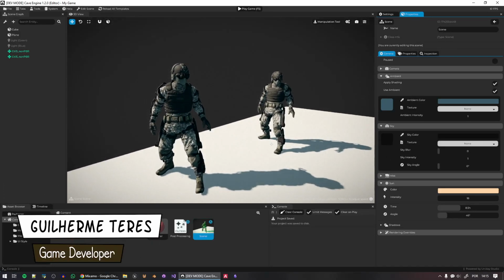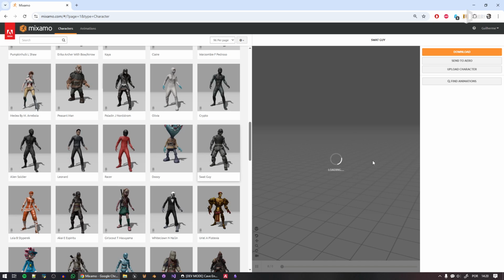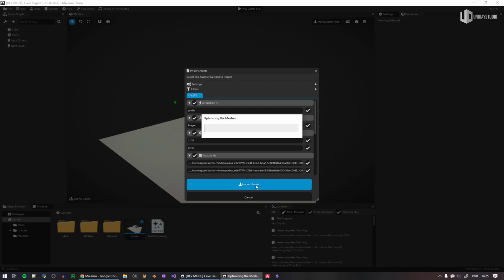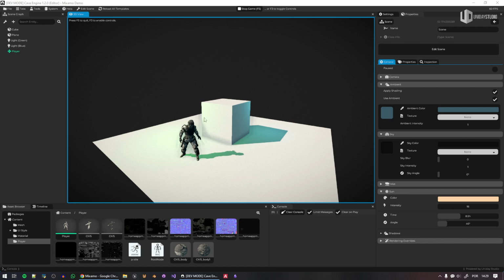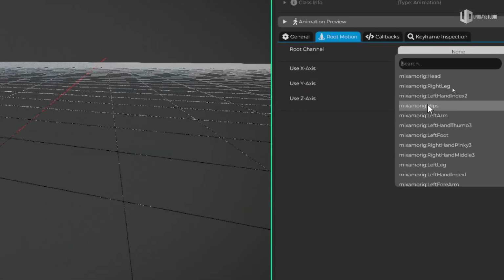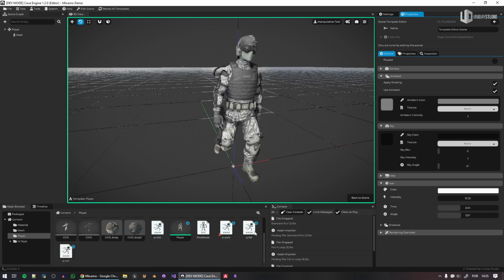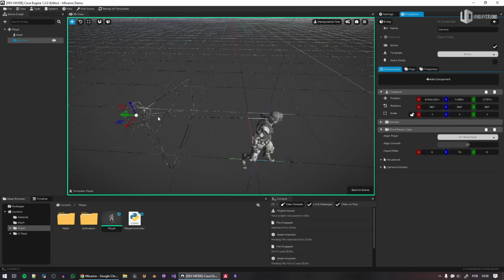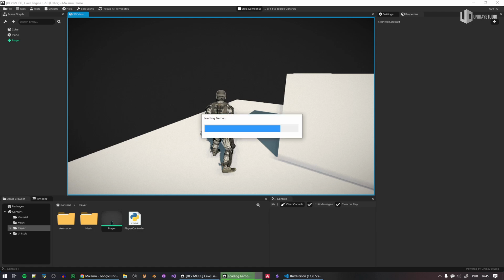How to Add CHARACTERS to YOUR GAME! (Cave + Mixamo Tutorial)